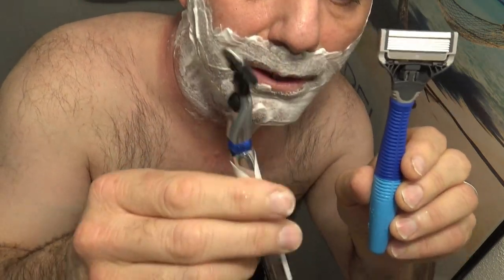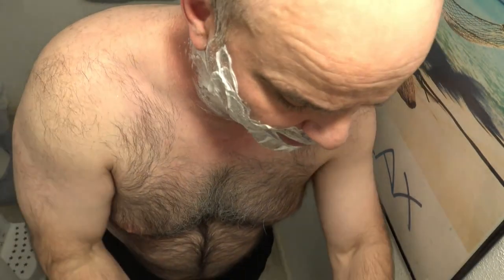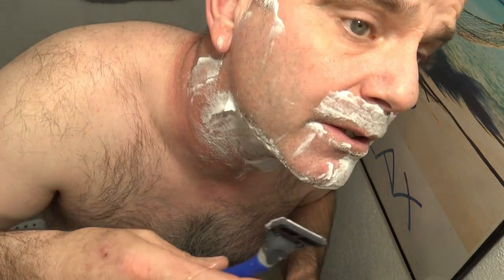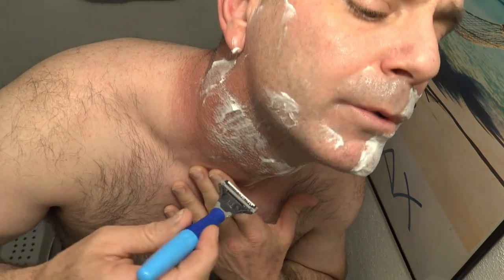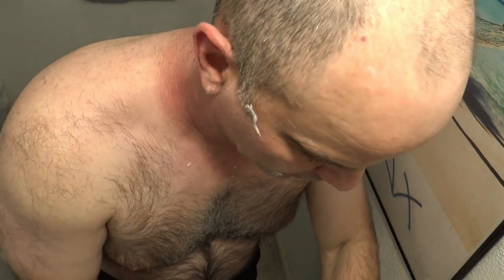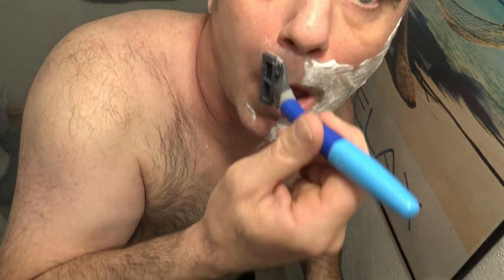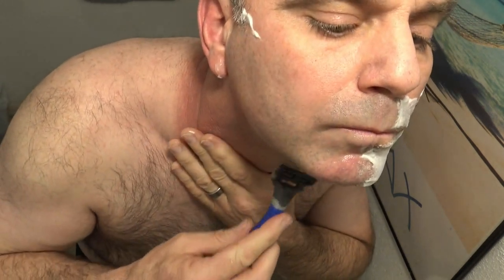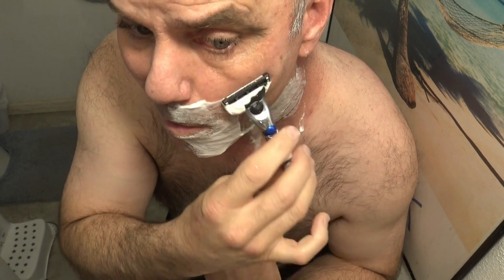Gillette Mach 3 Vs Harry's Five Blade Razor | Are Five Blades Better Than 3 Blades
We compare the Gillette Mach 3 razor to the Harry's Five Blade razor to show you if five blades are better than three...